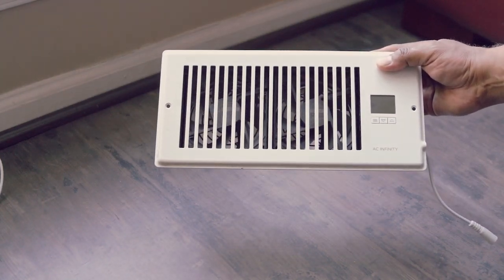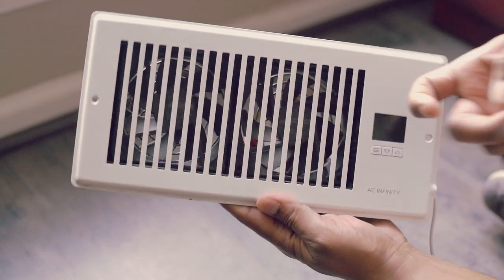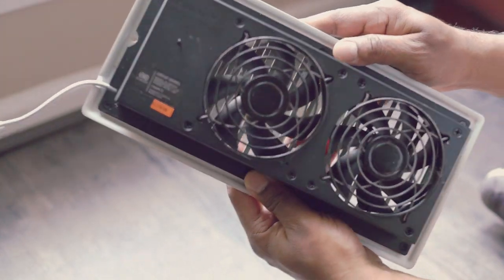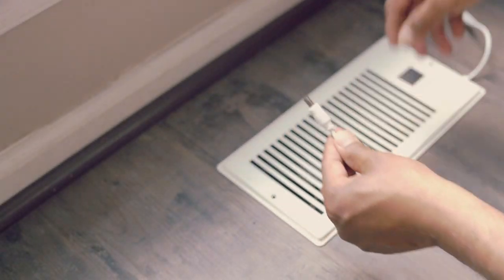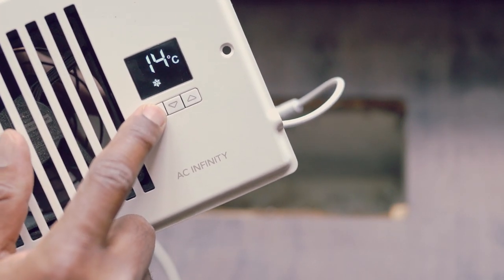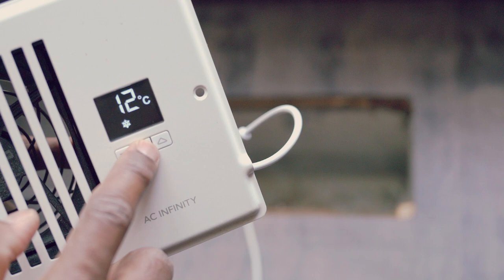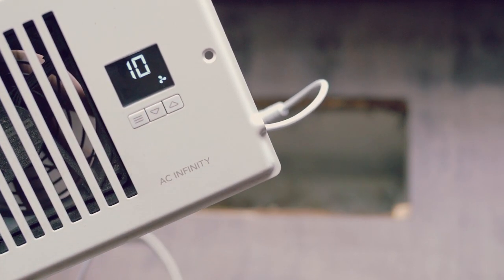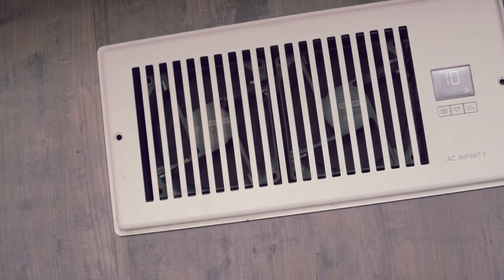AC Infinity Register Booster Fan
Our Recommendations:

AC Infinity AIRTAP T4:

Howeall Register Booster Fan:

Suncourt Equalizer Vent Booster:

BIOWIND Register Booster Fan:

Suncourt Smart Fan Booster:

InfiniPower Register Booster Fan:

This is an AC Infinity Register Booster Fan, with Thermostat Control. The one I have here is for 4x12-inch register holes. This is the standard size. Let me show you how this works, and how to use it.

The system is designed to be installed into your existing wall or floor register, Essentially, what it has is a  smart booster fan system designed to be installed into your existing wall or floor register. This quietly increases airflow coming from your central heat and air conditioning systems.